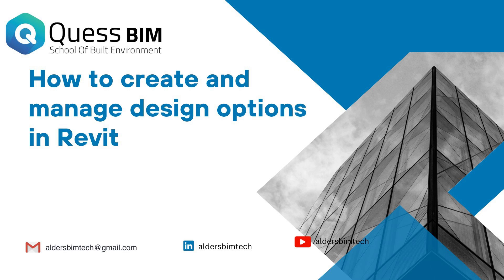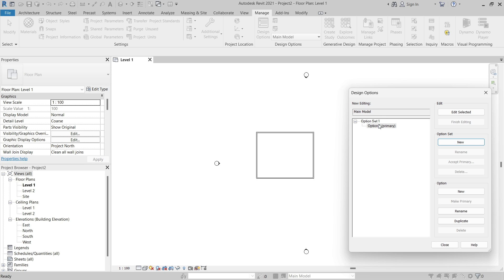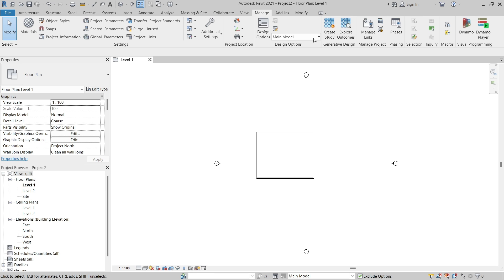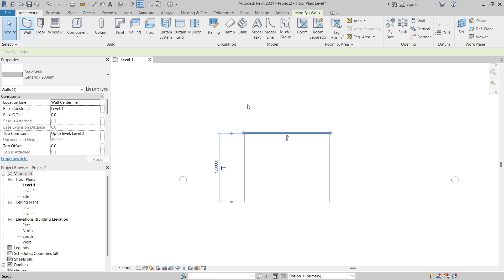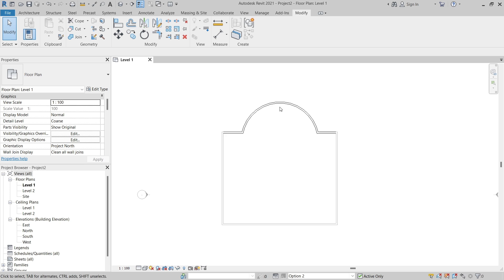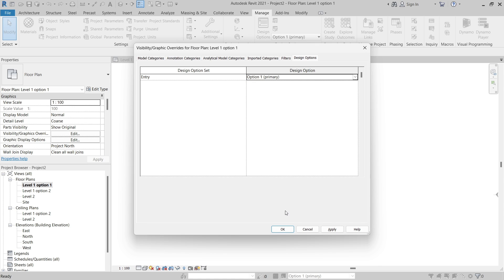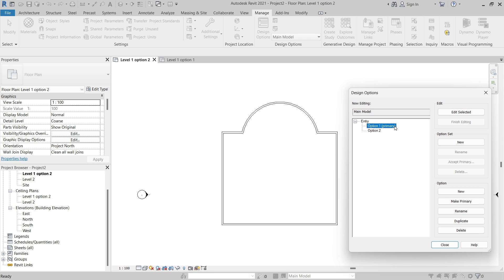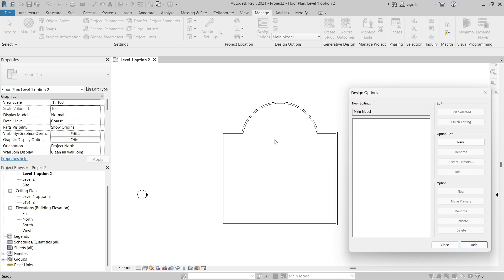How to create and manage design options in Revit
• Create design option sets and design
options.
• Create dedicated views for design
options.
• Control the elements in a design option.